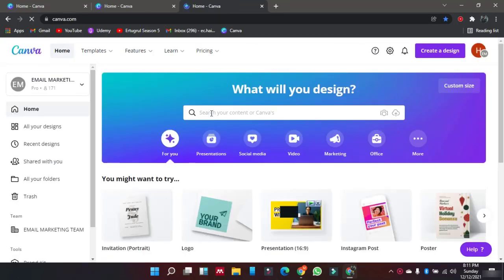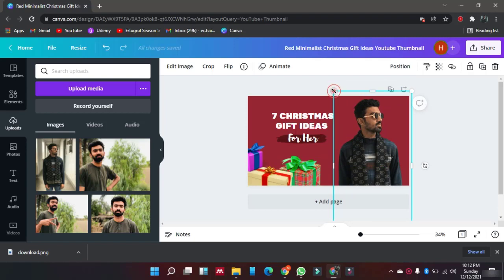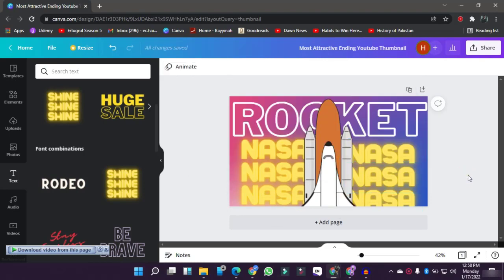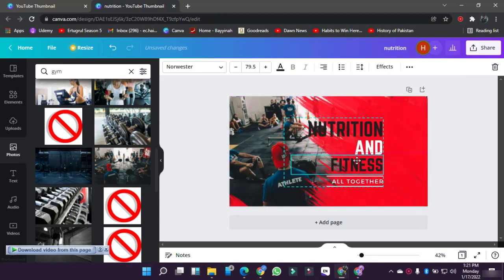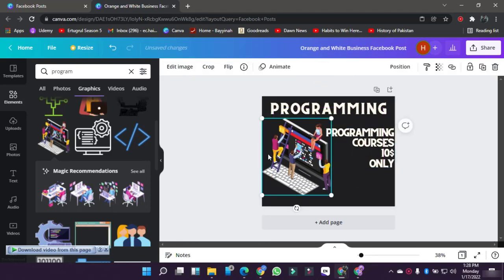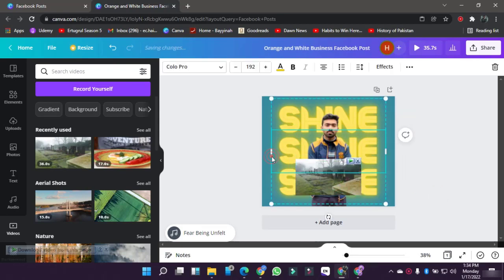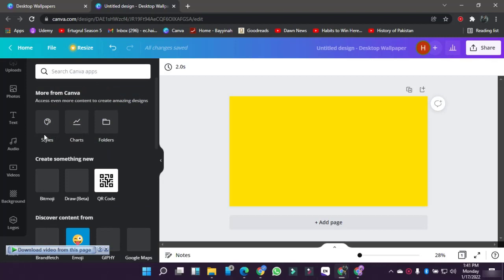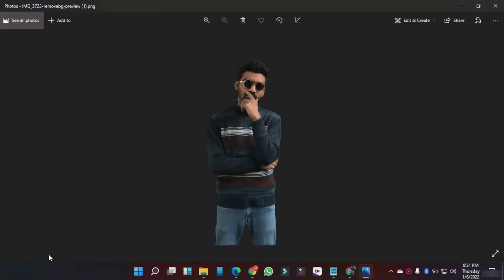Canva & Canva Pro FULL COURSE For Beginners 2024 | Graphic Design Course with Canva & Canva Pro 2024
Easiest Canva Course of 2022 - Canva and Canva Pro Graphic Design Bootcamp

Learn Canva & Canva Pro in 30 Minutes Only. This course is made to ensure that everyone is able to understand the contents inside. This course is made very easy to understand as is very efficient. We hope that you will understand a lot from this course. You will learn the following graphic design concepts inside this course.

00:00:00 -Canva Introduction

00:04:16 -Uploading and Downloading in Canva.

00:09:18 -Understand Designing Strategy.

Section 2: Canva and Canva Pro Graphic Design

00:13:47 -Canva and Canva Pro All Features.

00:40:43 -Copyright FREE Images and Videos.

00:43:30 -Remove Background without Canva Pro.

This course has following qualities:
• Less time more learning. (Created for people who are fast learners like you.)
• All Canva and Canva Pro Features Explained and Understood.
• Bonus Lecture on how to remove the image background without Canva Pro.
• Money-back Guaranteed.
Thanks for considering this course for yourself, I will be waiting for you once you enroll inside the course. This course is a good opportunity for you to become best at graphic designing inside Canva and Canva Pro. This is the only course you will need to become a great graphic designer.
I will meet you inside course,
Regards,
Syed Nasir Ud Din.
What you’ll learn
• Learn the Basics of Canva and Canva Pro
• Easy to Understand Tutorial
• Canva All Features Explained
• Easily Understand all the Features of this Amazing Software
• Grow your Brand after learning to design in Canva
• You need a Stable Internet Connection
• No Previous Design Experience Needed
Who this course is for:
• Anyone want to understand the Basics of Canva Software
• Anyone who want to make Design himself

Haider Studio
Business studio educating Millions